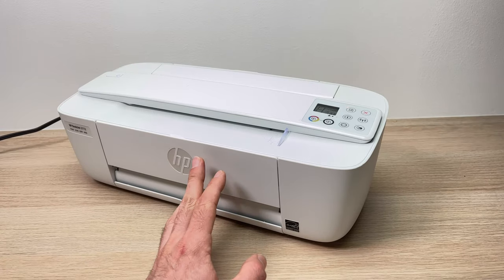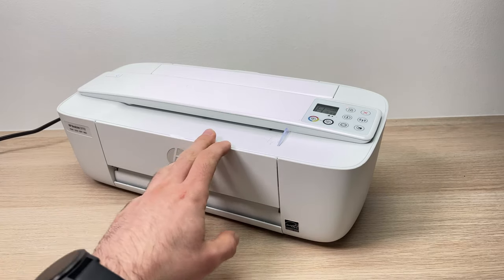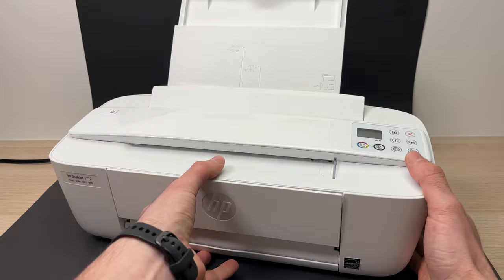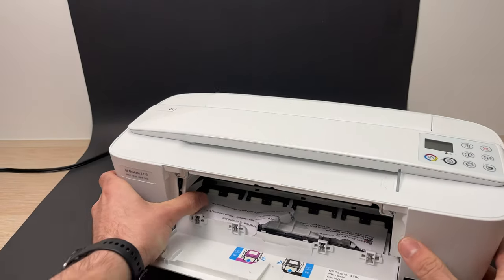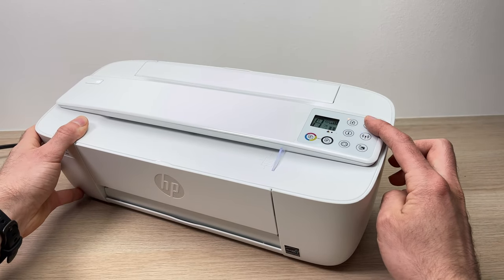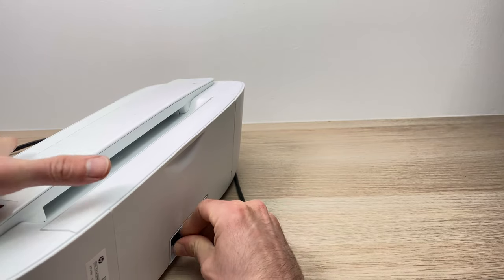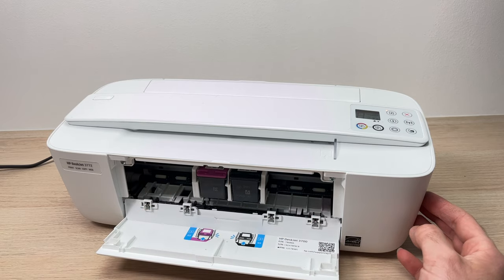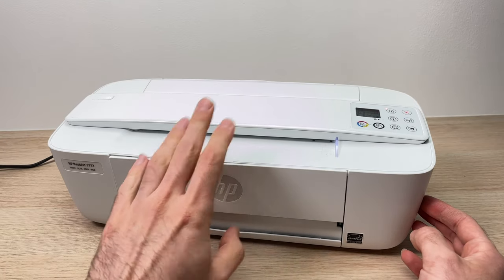Fix Carriage JamError on HP Deskjet 3700 Series Printer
This is a step by step tutorial showing you how to fix a carriage jam error on a HP Deskjet 3700 Series. I will show you a few different solutions.
This tutorial will work with the following HP printers: 2710,  2720, 2721, 2722, 2723, 2724, 2725, 2726, 2732, 2752, 2755, 2755e, 2772, 3772 and many more!
Amazon Links↓↓
HP 65 Black/Tri-color Ink Cartridges